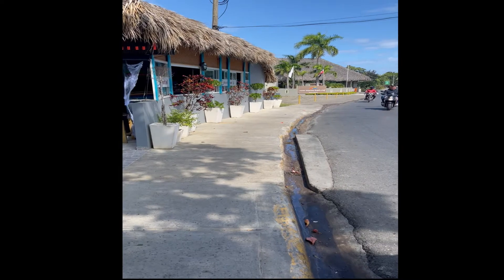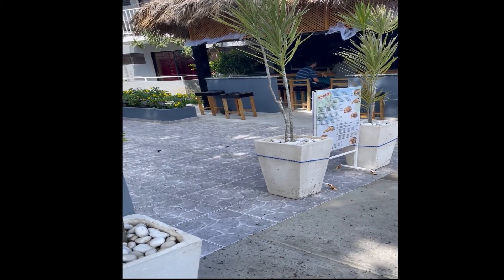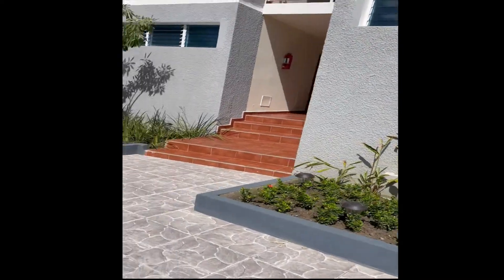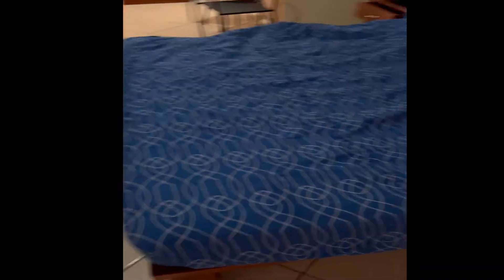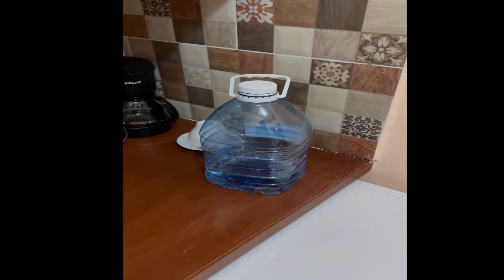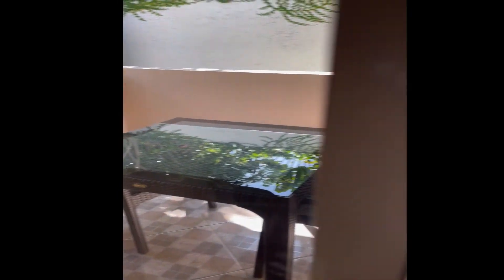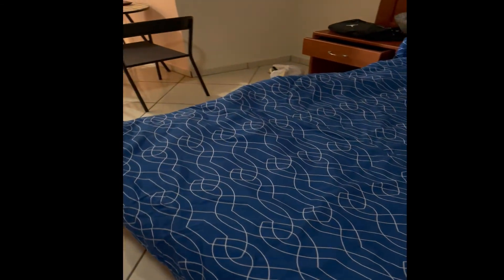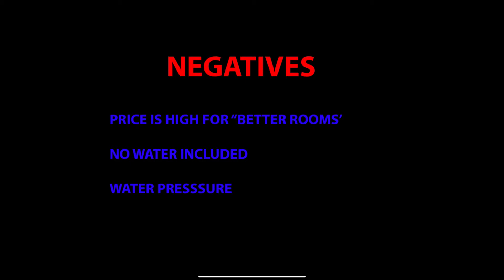SEABREEZE 2021 HOTEL REVIEW